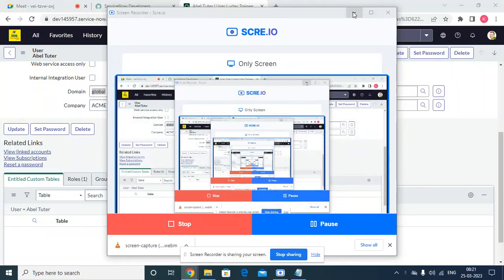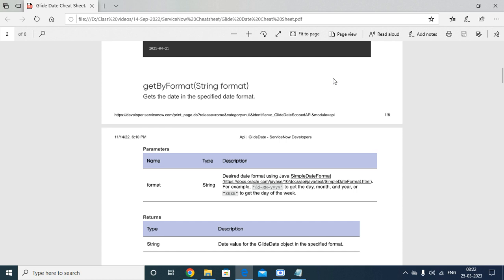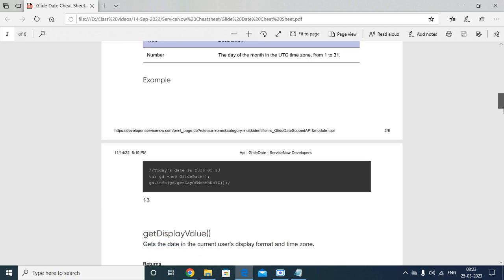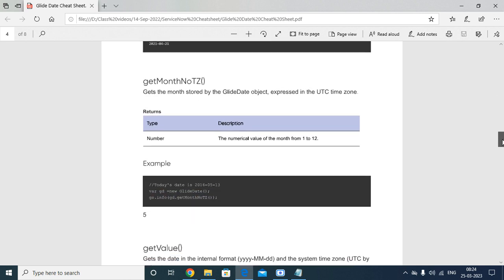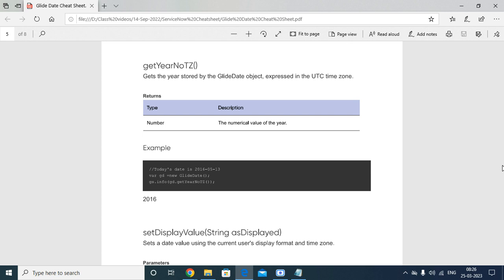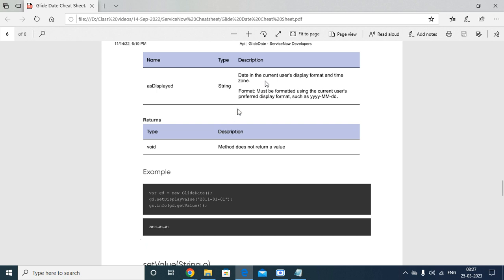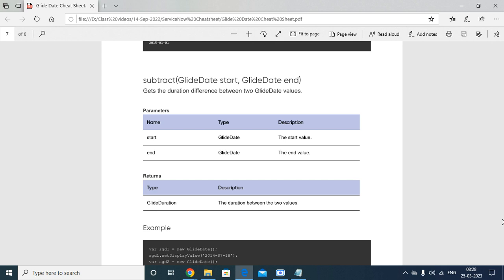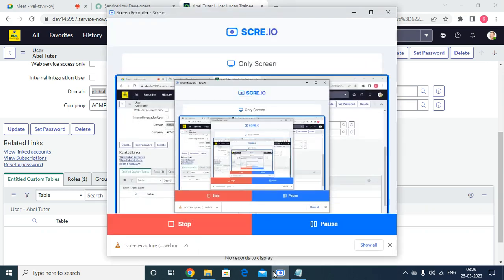ServiceNow Glide Date Methods